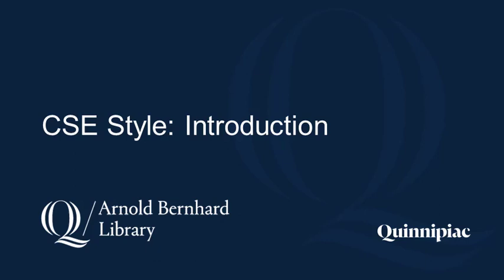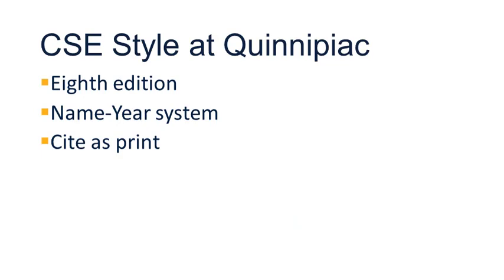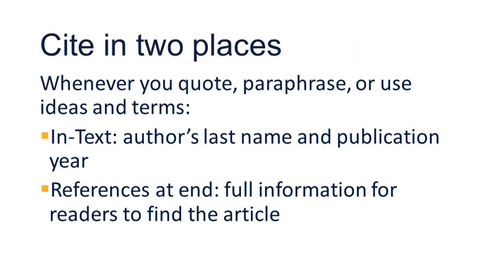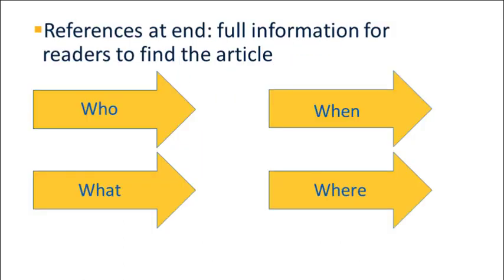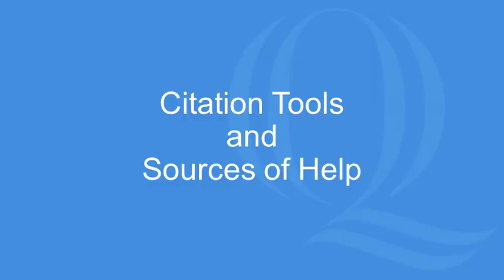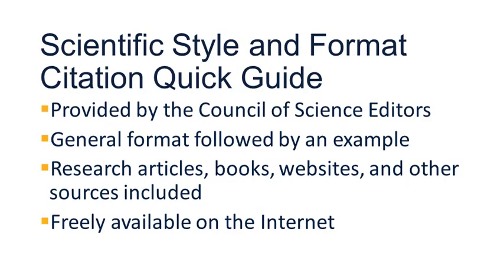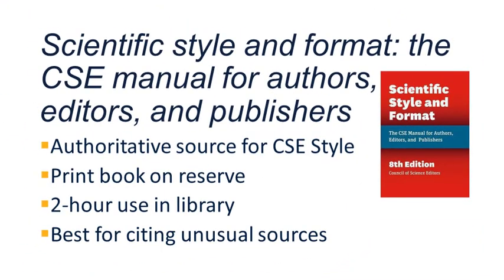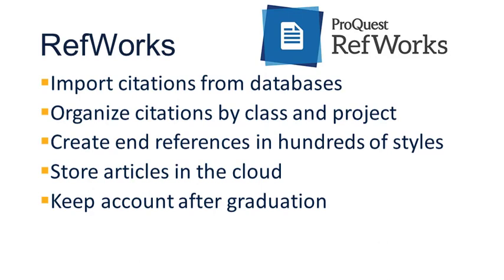CSE Style: Introduction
Learn about the uses and general format of Council of Science Editors (CSE) Style. The second part of the video (at 2m9sec) refers you to sources of help for citing correctly in CSE Style.